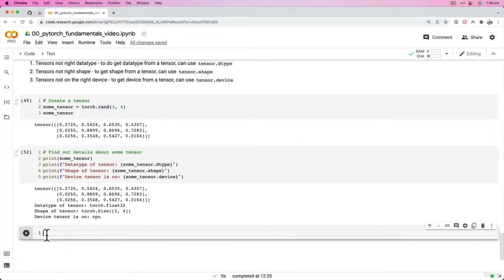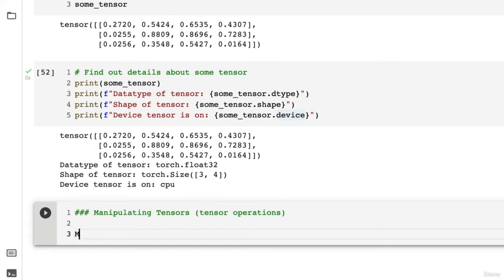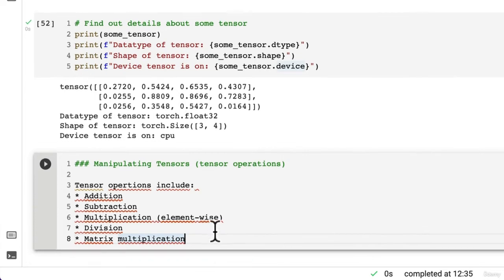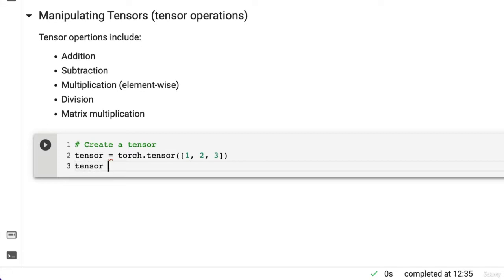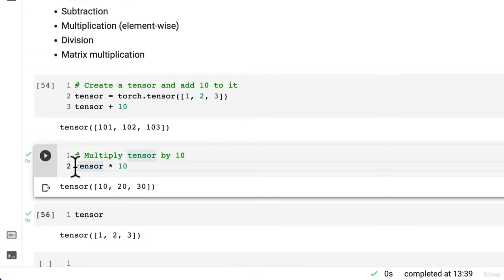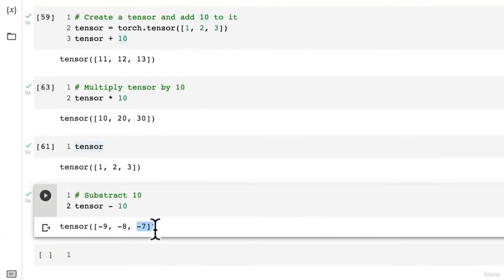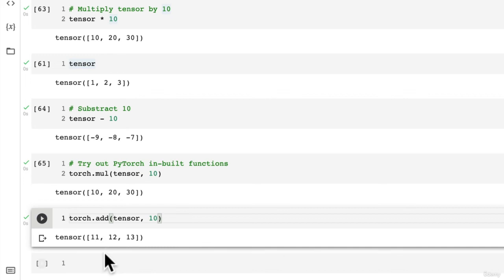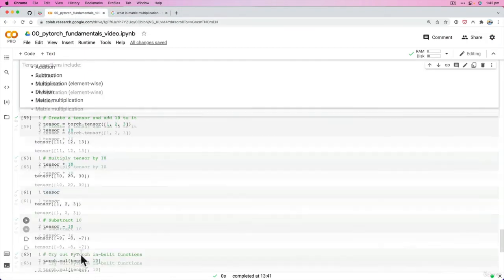Manipulating Tensors Tensor Operations